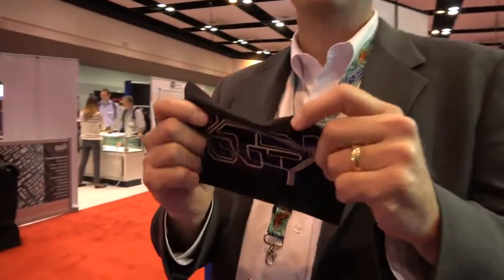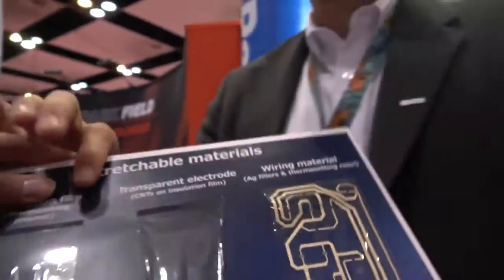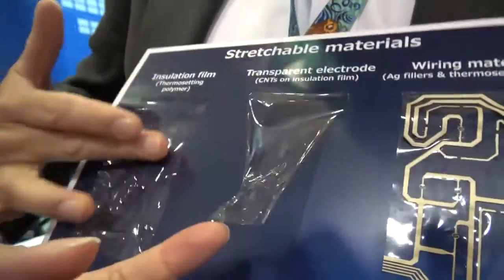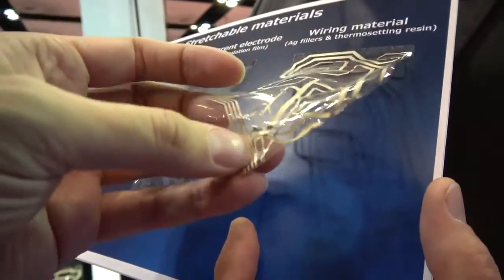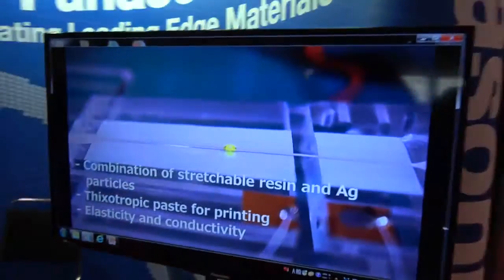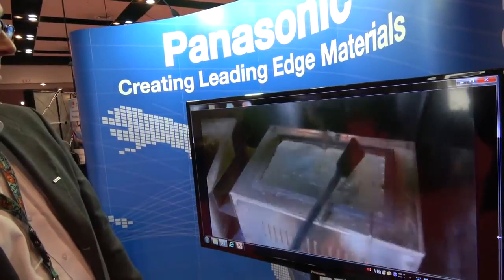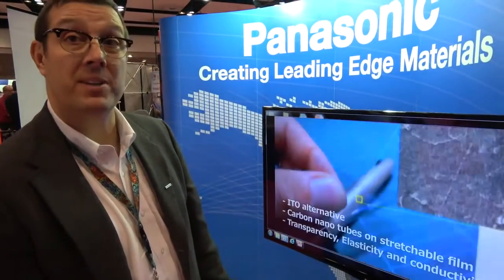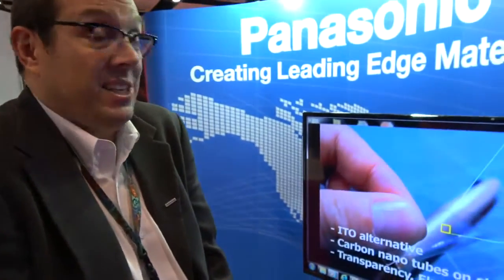Ground-breaking developmental thermosetting resin technology by Panasonic | IDTechEx Show! USA 2016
IDTEchEx interviews Andy Barrow from Panasonic about their exciting new stretchable, heat and chemical resistant electronics.